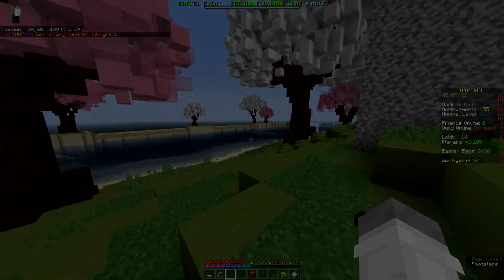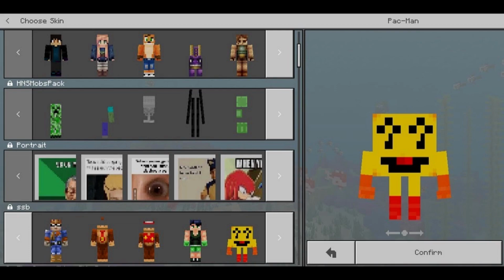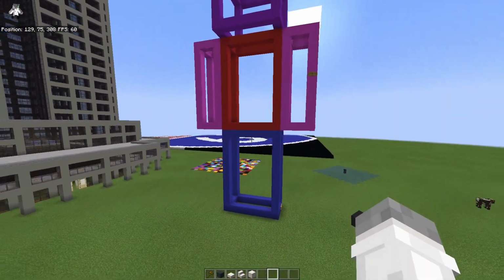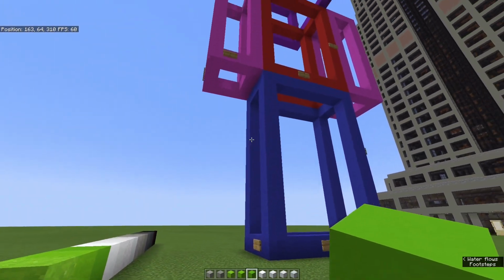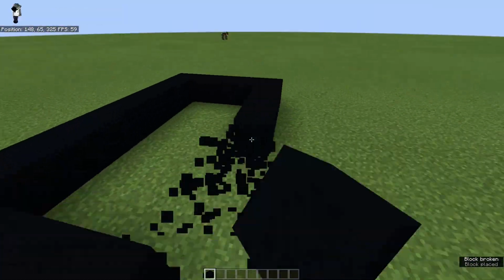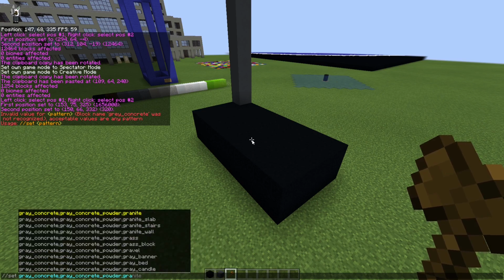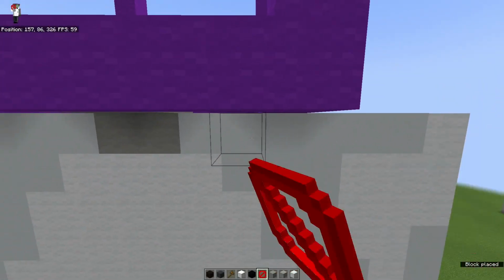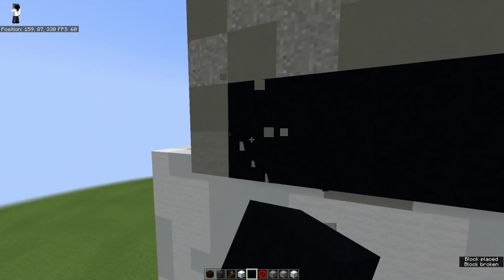Tutorial: How to Make a MINECRAFT SKIN STATUE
This video shows you each step in how to make your very own Minecraft skin statue, the manual way!

I use Shotcut to edit all of my videos, and I use OBS Studio to record them. Total production time is around two weeks per video.